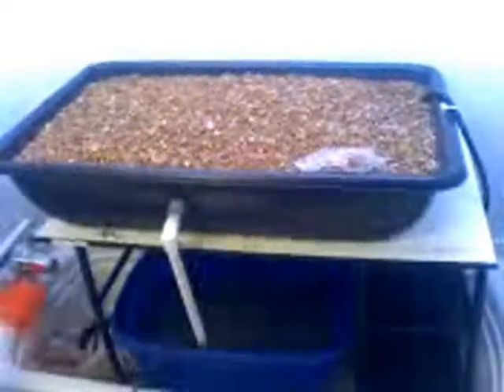Planting - Aquaponics Style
The kids and I take the opportunity to play in the growbed and get some seeds planted in our Aquaponics system.